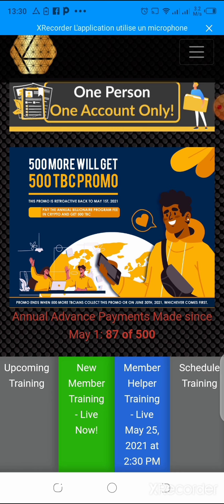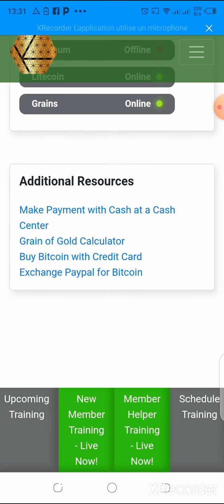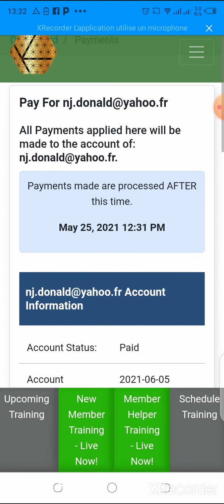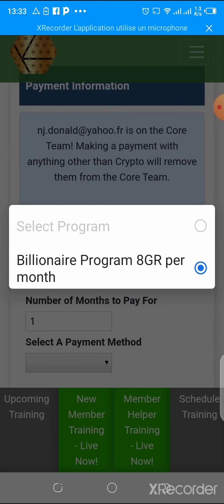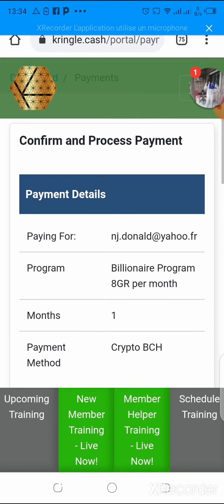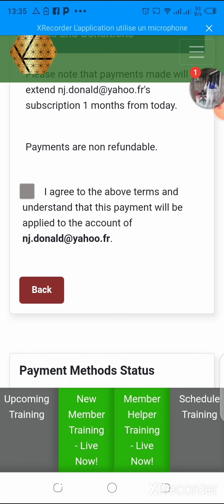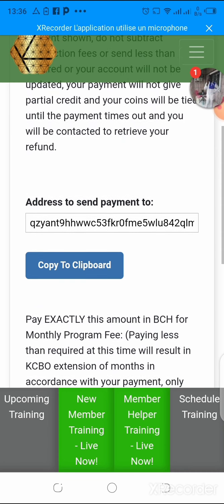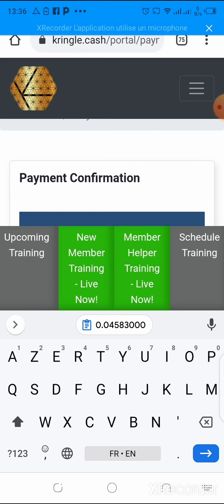upgraded payment system part2( paying for another person)